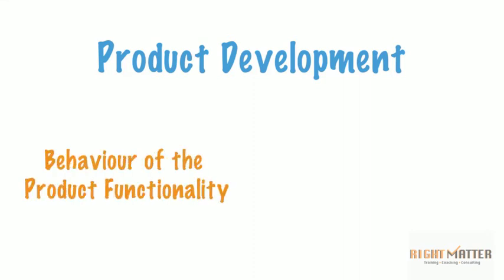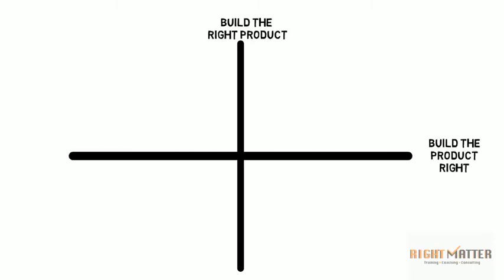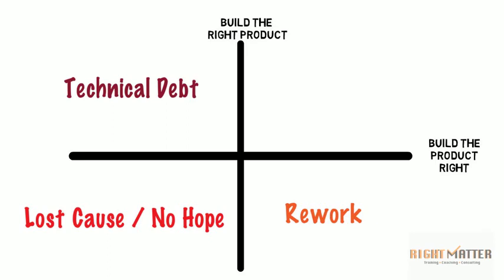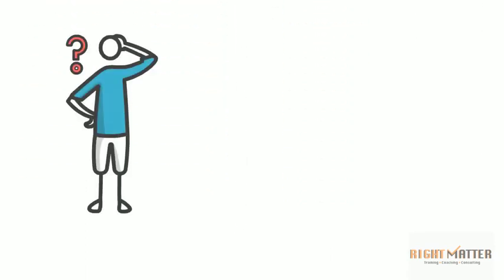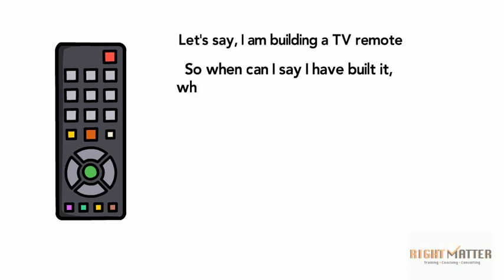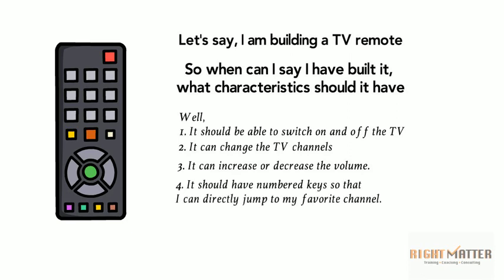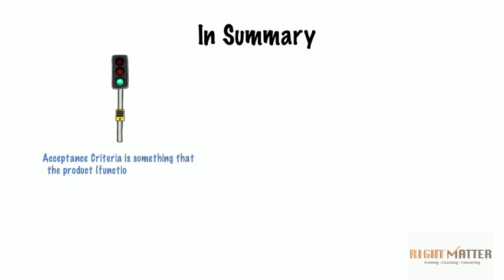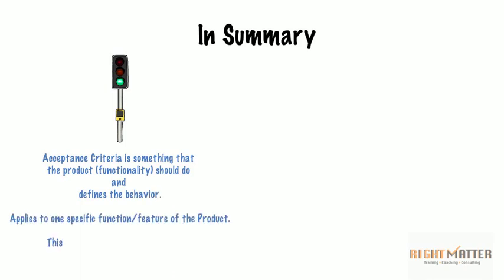Acceptance Criteria and Definition of Done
When we think of Product Development we need to think about two aspects, the functionality and the quality of the product. Acceptance Criteria and DoD are the ways to determine it.